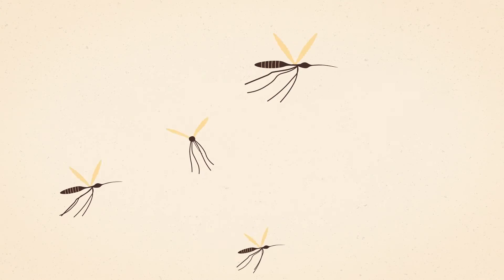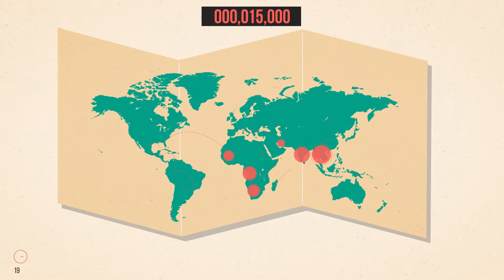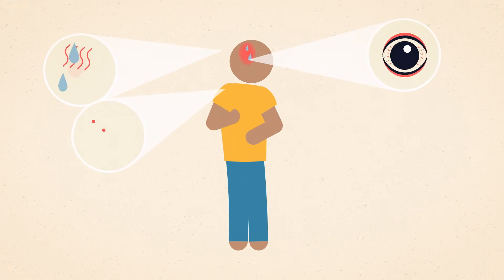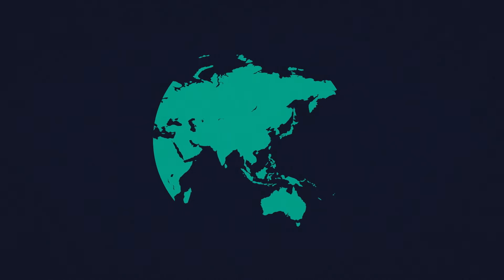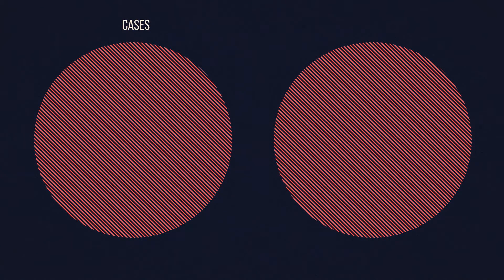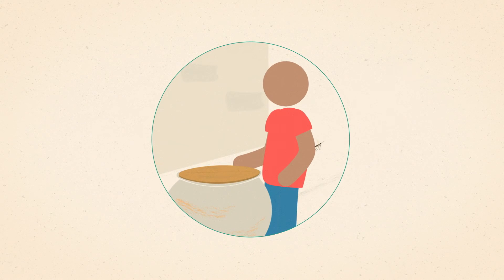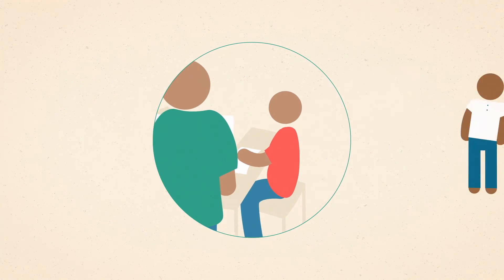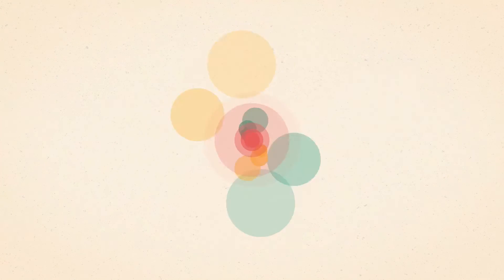Dengue: a silent issue and a growing problem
Dengue is one of the fastest growing infectious diseases in the world, spreading from nine countries to over one hundred in the past 50 years. The disease burden has grown from 15,000 cases per year in the 1960s to 390 million today.

Despite this, global attention to dengue has been nearly non-existent. Classified as one of 17 neglected tropical diseases (NTDs), this disease of poverty predominately affects the poorest and most vulnerable in society.